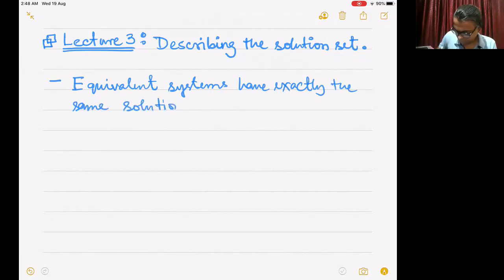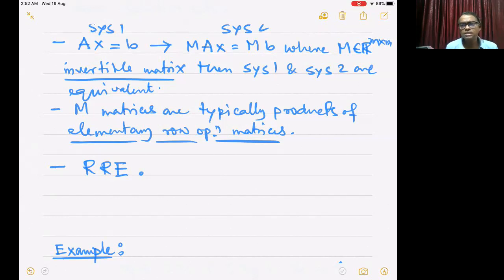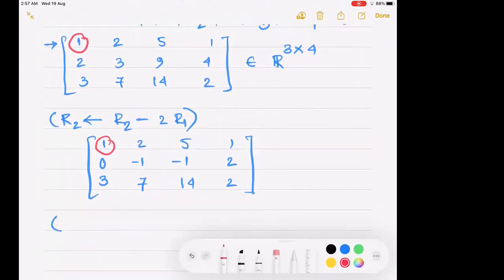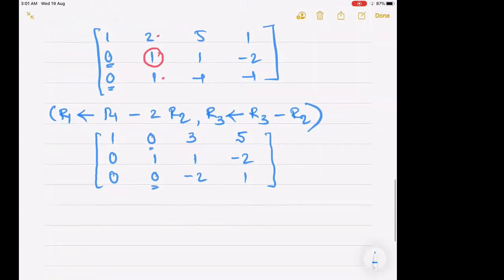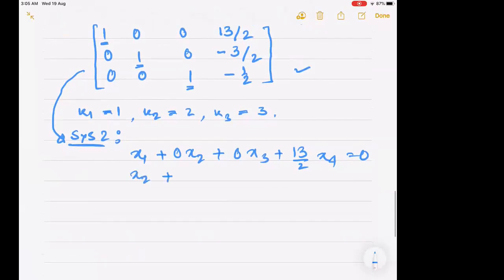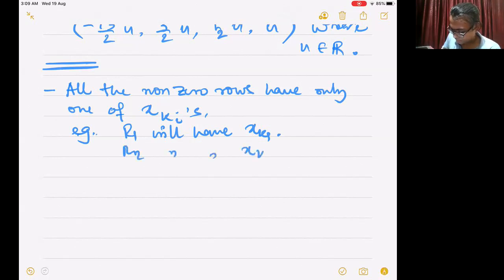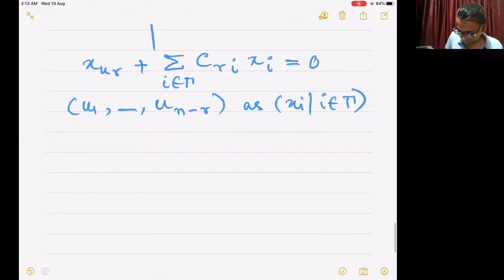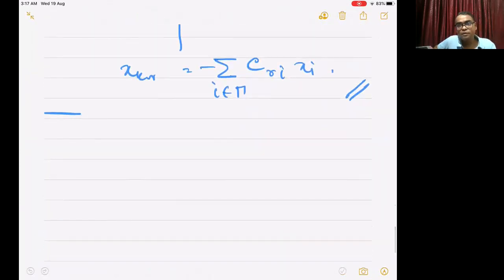Lecture 3A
EE635: ALA third lecture, first module